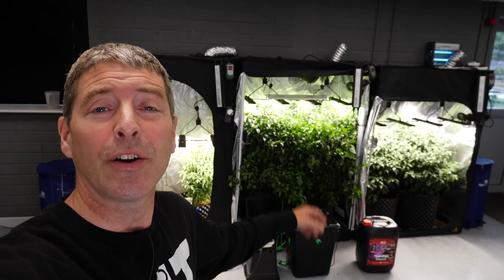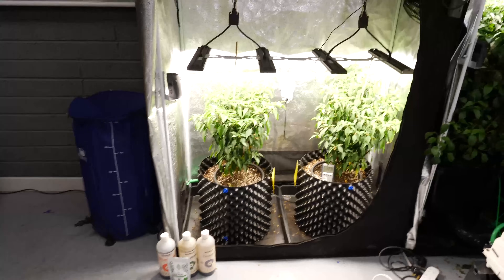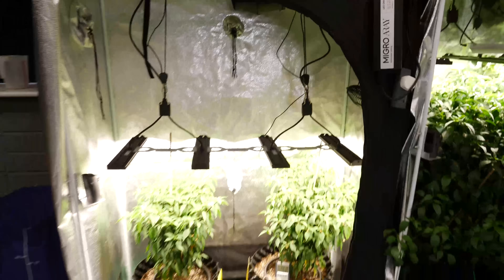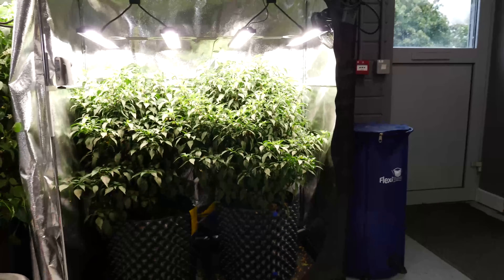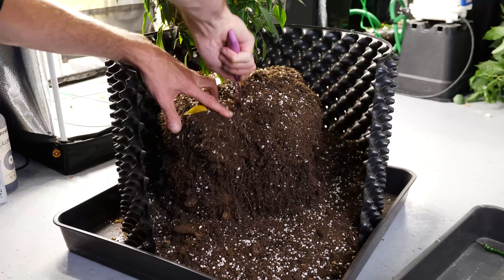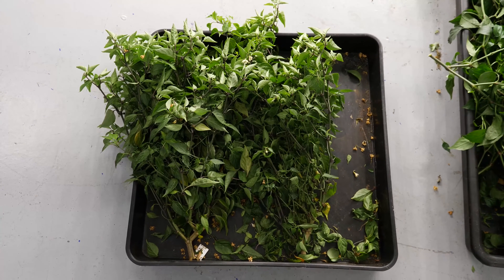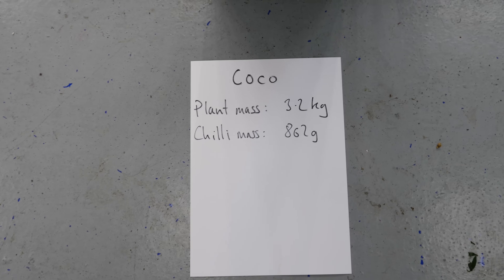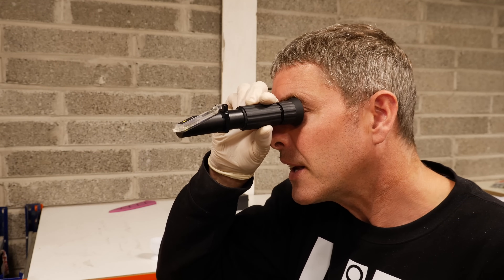Soil vs Coco vs Hydro Yield result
The results are in from the organic soil vs coco vs hydro chilli grow test and are very clear. The results are as follows:
Organic soil: 1.2Kg of plant, 599g of chillis
Coco: 3.2Kg of plant, 862g of chillis
Hydro: 5.4Kg of plant,949g of chillis

The soil used is certified organic soil with worm casings and rotted horse manure supplemented with feed from the BioBizz range
The Hydro was deep water culture system from Alien Hydroponics and with the Shogun fertiliser range for Hydro
The coco was in aeropots and fed with the Shogun fertiliser range for Coco.

The LED light used was the MIGRO ARAY 4 in 4ft x 2ft or 120cm x 60cm grow tents.